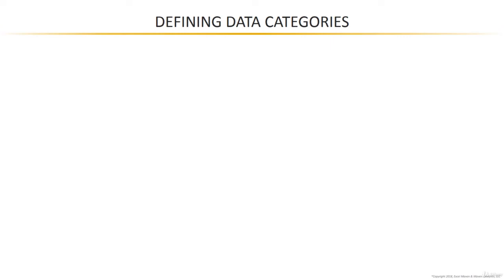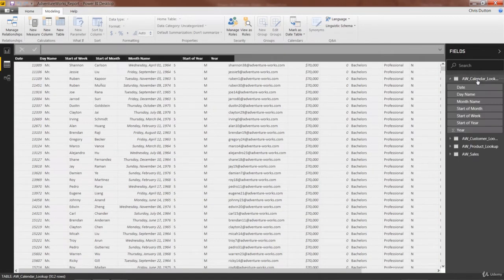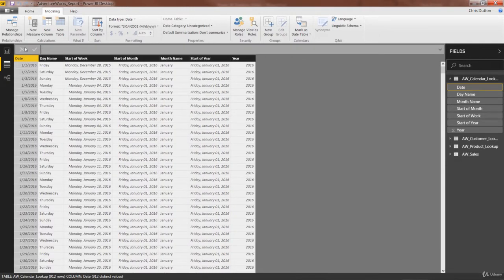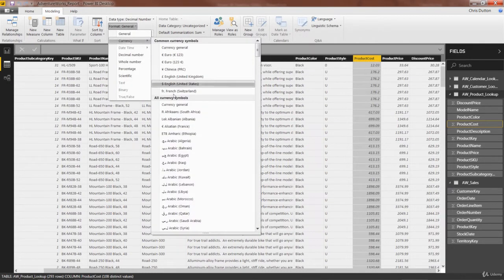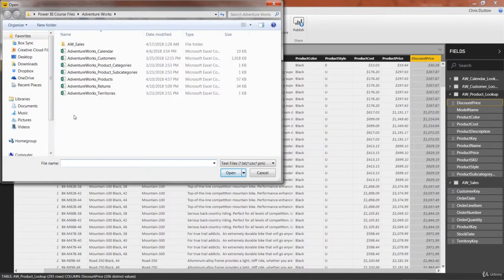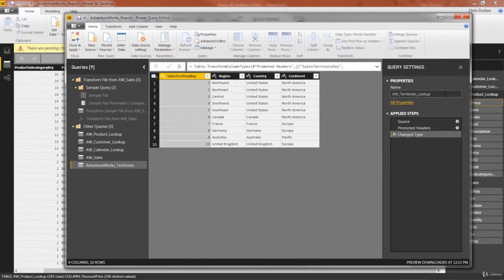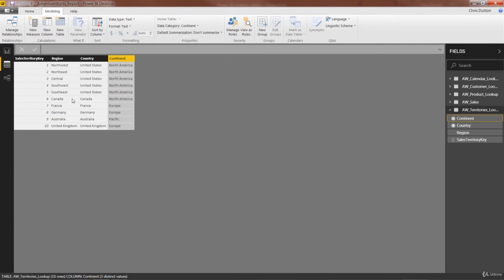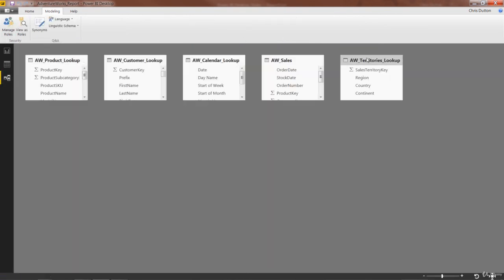Additional Data Types & Categories in Power BI | MS Power BI Desktop for Business Intelligence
• Relationship Cardinality
• Connecting Multiple Data Tables
• Filtering & Cross-Filtering

• Matrix Visuals
• Slicers & Timelines
• Cards & KPIs

Credits:
-Chris (Founder, Maven Analytics)